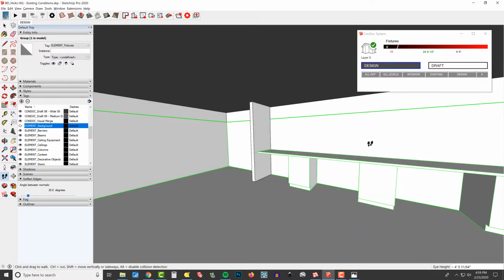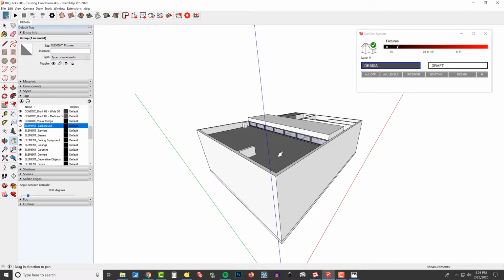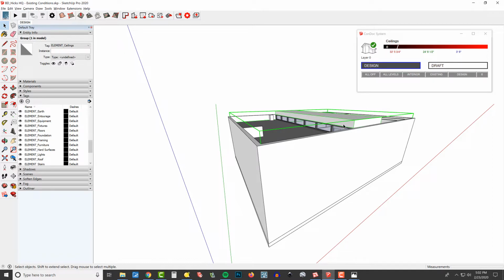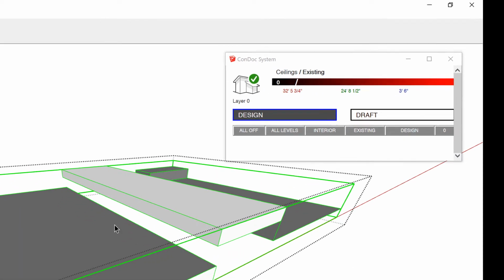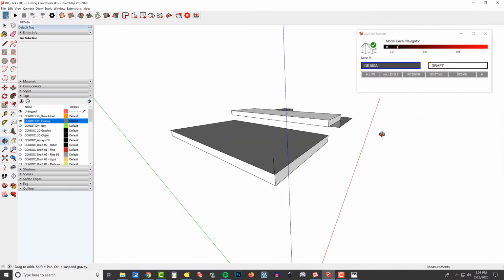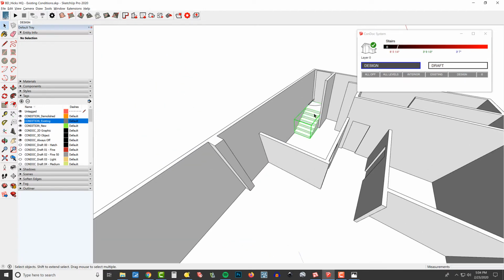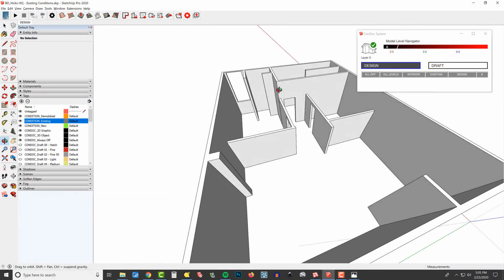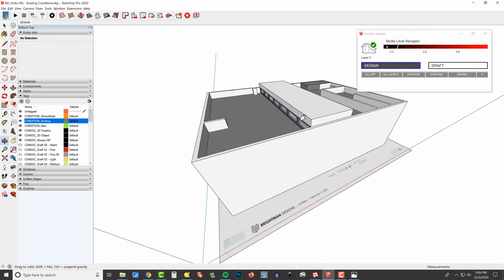SketchUp Layering and Organization System to Automate Scenes for Architects and Interior Designers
In this video tutorial I will break down the importance of model organization. SketchUp's layering system makes it easy to go through your model and assign each element with its correct layer. ConDoc populates layers for you so there's no need to name each layer as your modeling.

Brightman Designs is a professional design practice that specializes in "The SketchUp Workflow for Architecture" (Mike's book)  We use our projects and experience to teach other designers how to effectively utilize SketchUp, LayOut, Lumion, and our ConDoc Tools.  Hire us to turn your 2D CAD and SketchUp design models into engaging 3D visualizations.